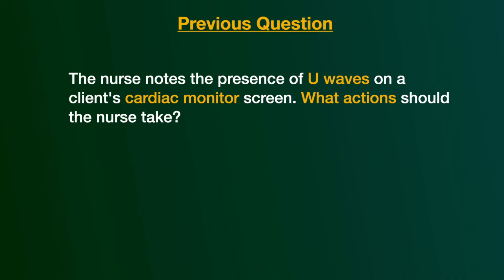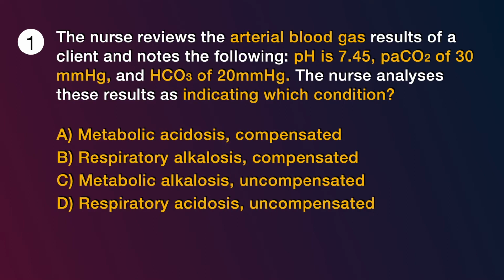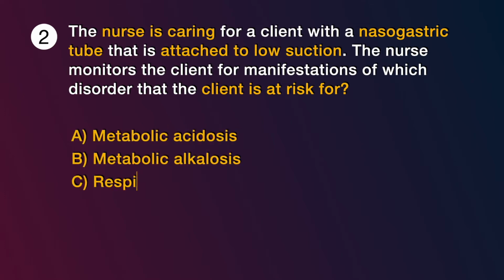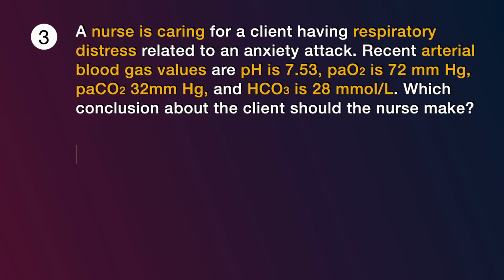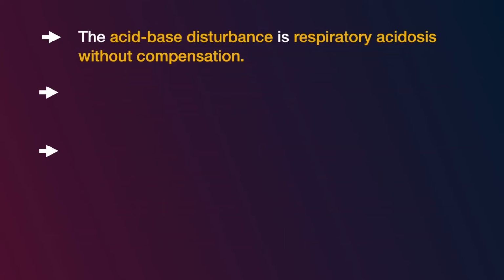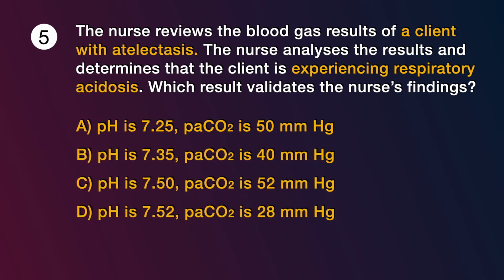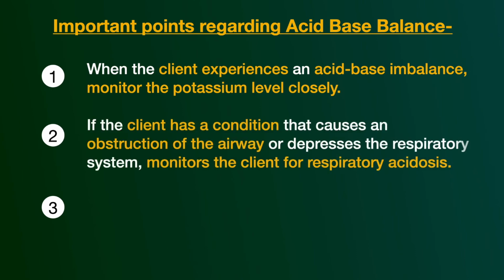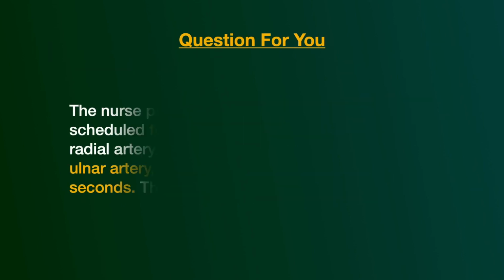10. NCLEX - Acid Base Balance - Nursing Questions and Answers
10. NCLEX - Acid Base Balance - Nursing Questions and Answers